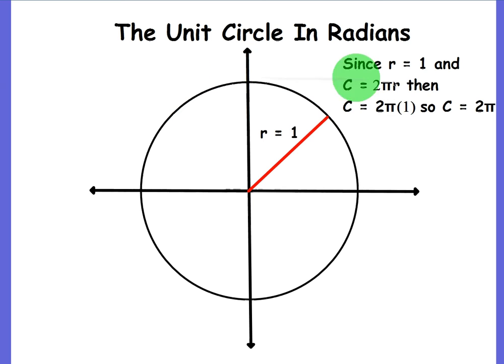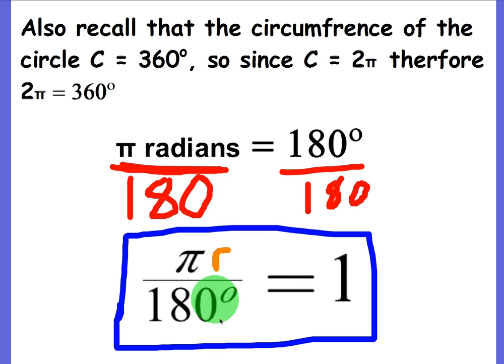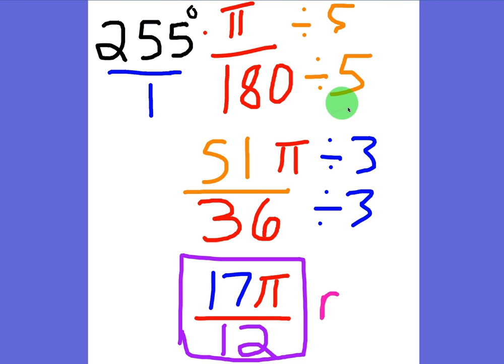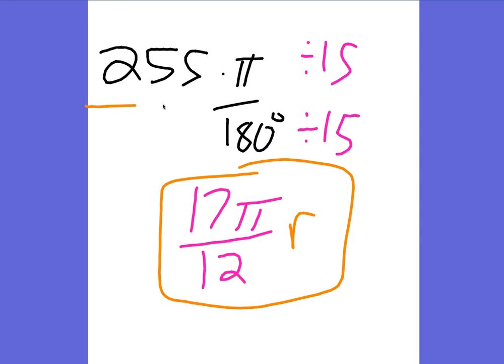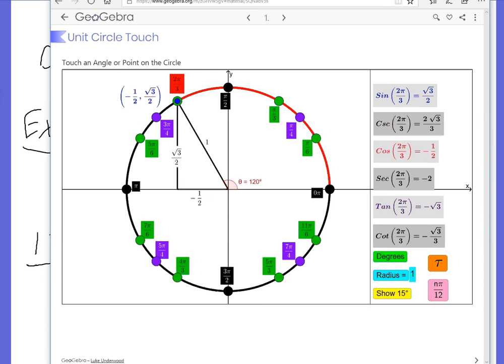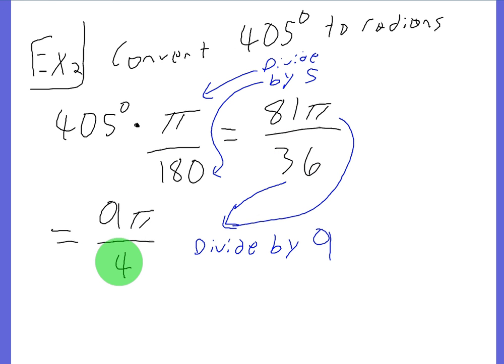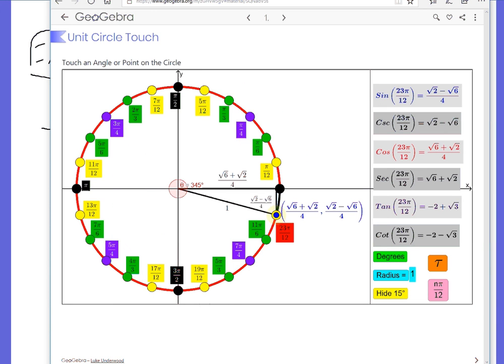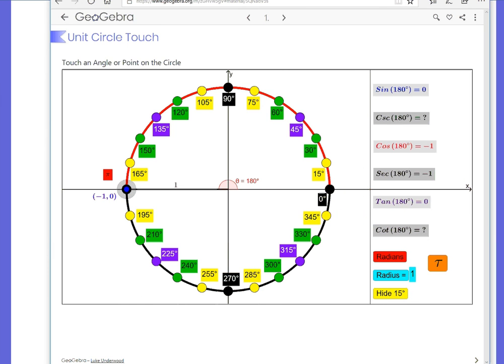Convert Degrees to Radians